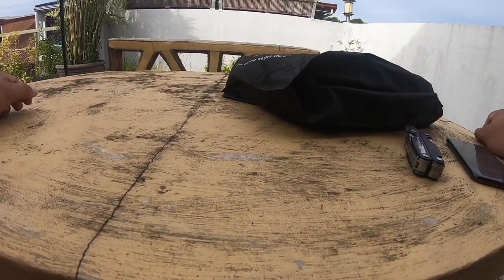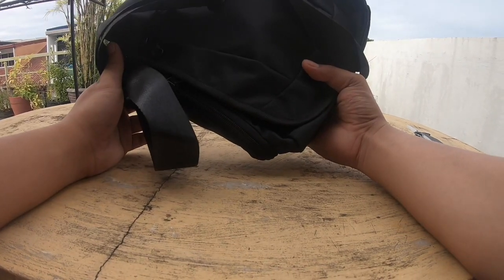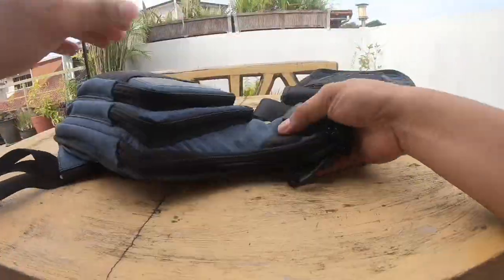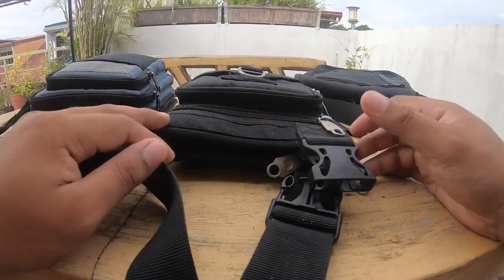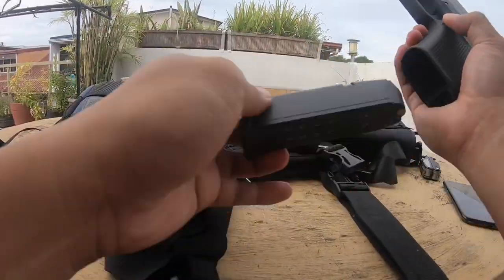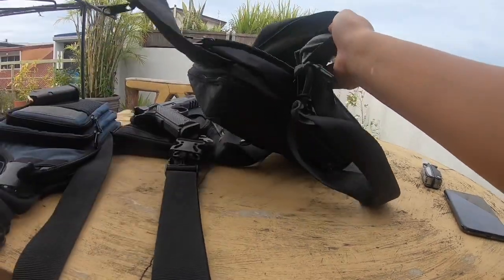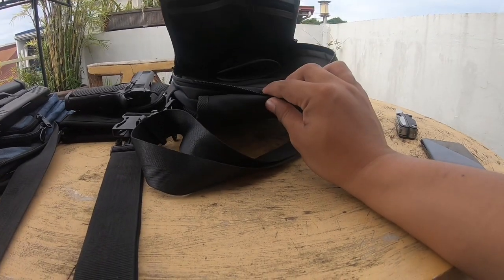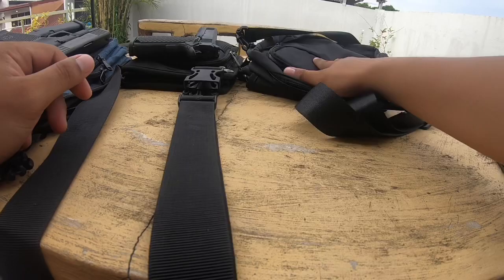Lynx FA Concealtek Sling Bag Review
Hi to my fellow responsible gun owners! I just want to share my simple and honest review of my purchased sling bag from Lynx FA.